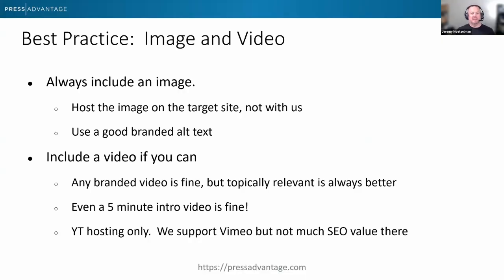How to Add Images & Videos to Press Releases for More Reach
Visuals matter! See how adding the right images and videos to press releases increases engagement, SEO visibility, and media pickup.